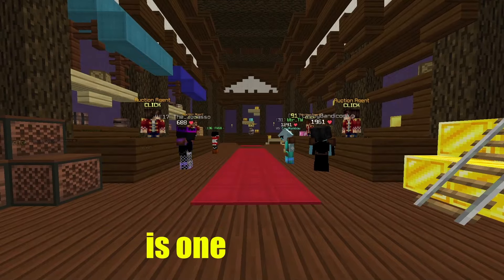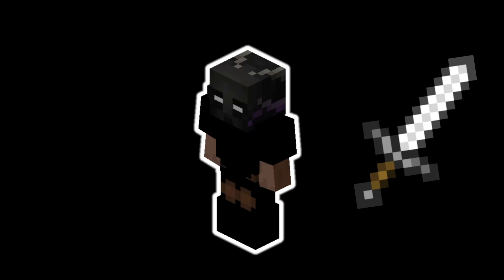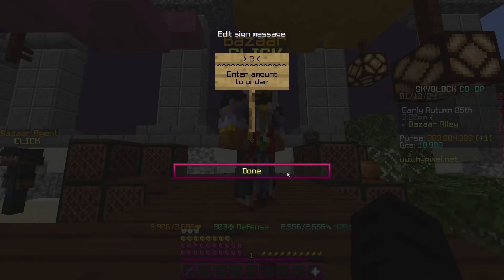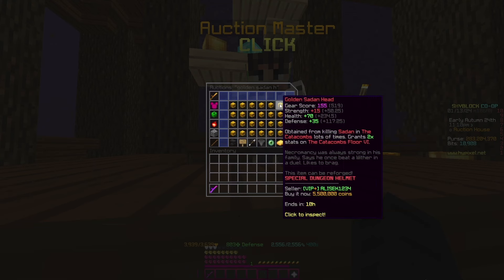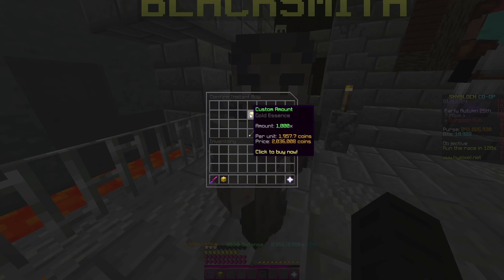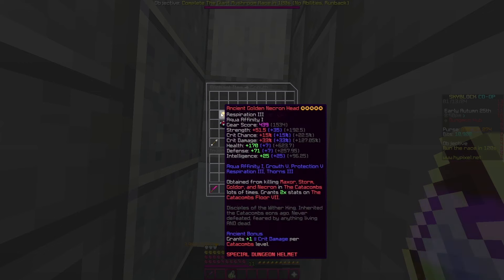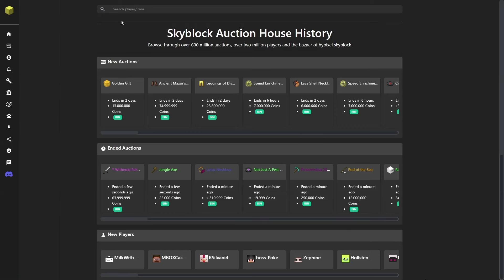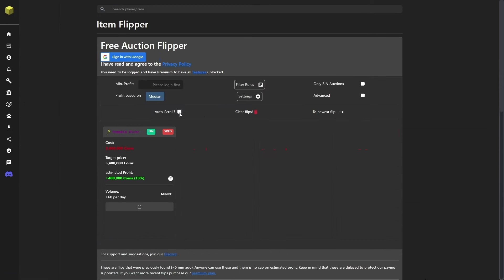How I AUCTION HOUSE FLIP to make billions of coins... (guide) 2024 | Hypixel Skyblock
How I AUCTION HOUSE FLIP to make billions of coins... (guide) | Hypixel Skyblock

I show you how you can auction house flip using my methods. I've made around 3 billion coins with these methods.

Watch:   Disfigure - Blank...

[Tags] - (Ignore)
Skyblock
hypixel skyblock money making method
Hypixel Skyblock
Auction House flipping
ah flipping
flipping skyblock
money making method
skyblock flips
Hypixel skyblock bazaar flips
skyblock bazaar flips